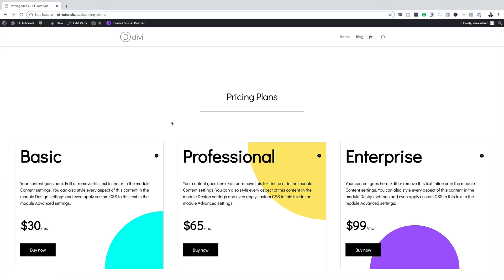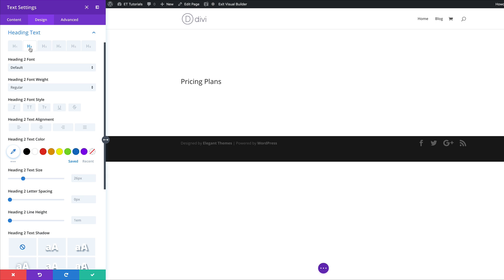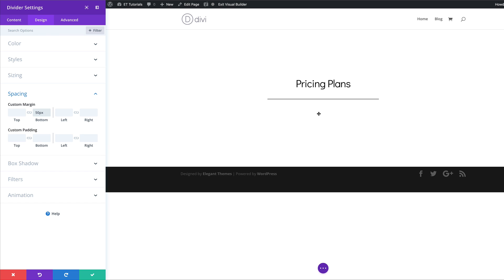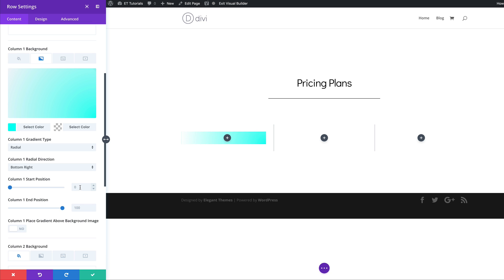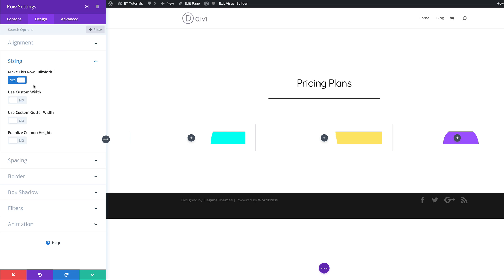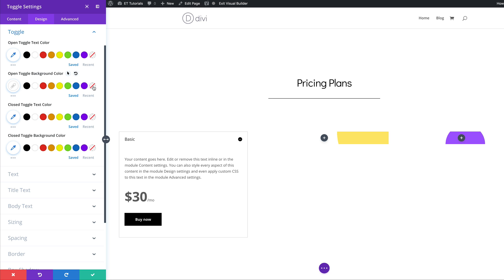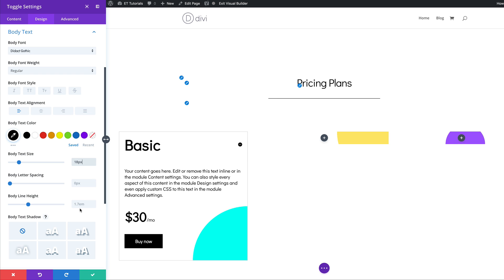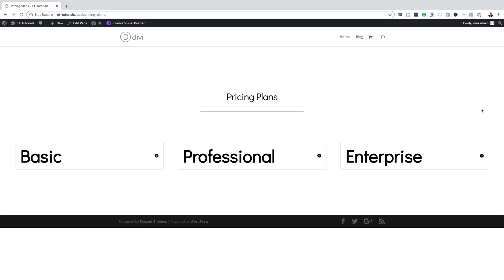How to Creatively Use Divi’s Toggle Module to Showcase Pricing Plans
When it comes to showcasing pricing plans on your website, you can take many turns and create absolutely stunning and attractive pricing pages or sections. When building a website with Divi, you’ll most likely go for the Pricing Tables Module.

This module allows you to quickly add pricing tables and style them however you want to. But if you want to add more interaction to this particular section of your page, you can also use the Toggle Module to show pricing plans on click.
This a great way to highlight a specific pricing plan by keeping its state open and closing the other two.

In this tutorial, we’ll show you step by step how to create a gorgeous toggle pricing table design using Divi’s Toggle Module. Once you get the approach, you’ll be able to create all kinds of toggle pricing plans on click for any kind of website you build.